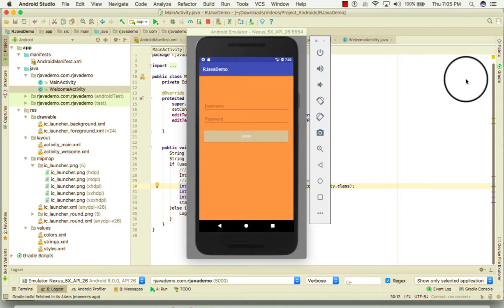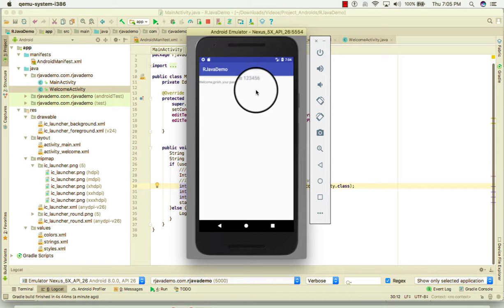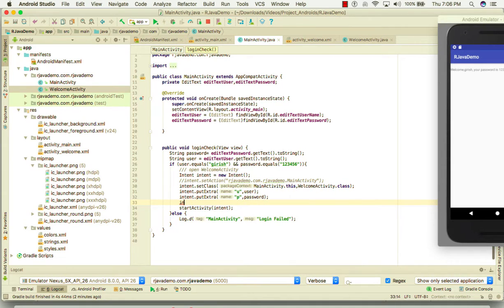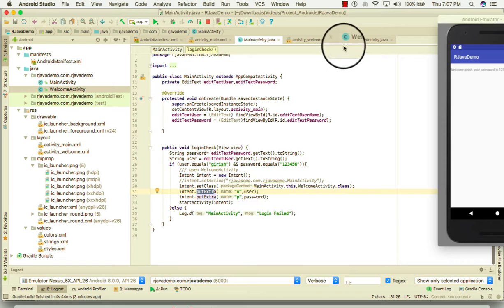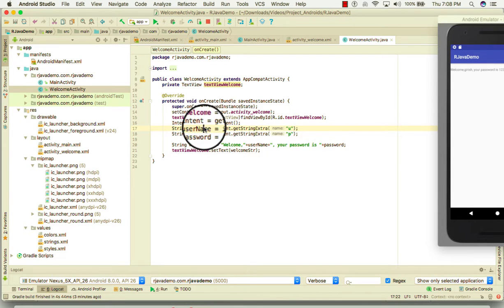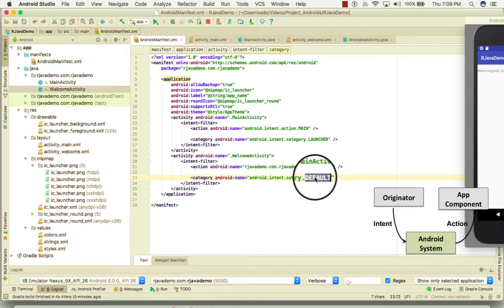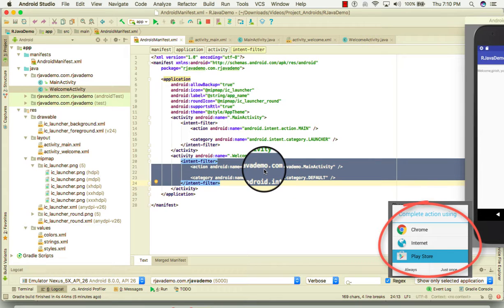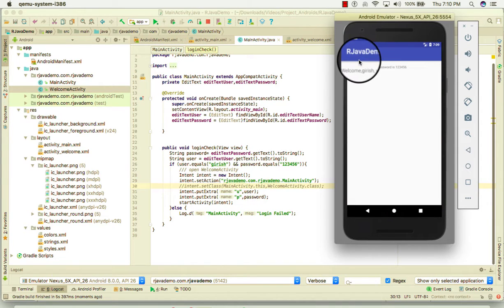Part 3: What is Intent (Demonstration) ?